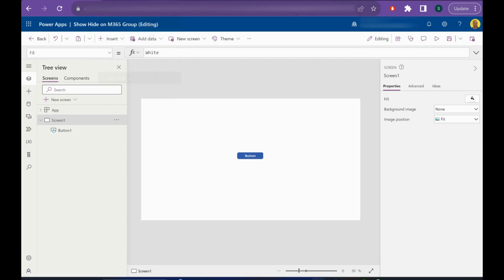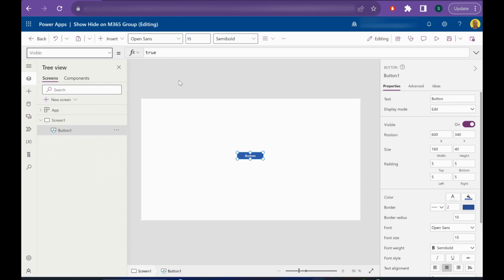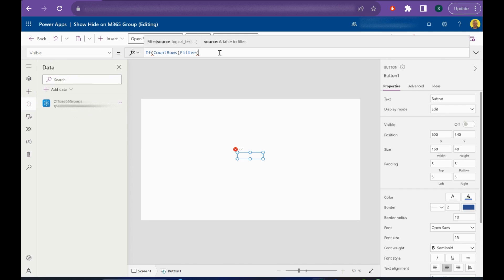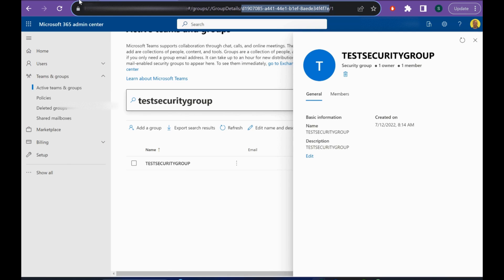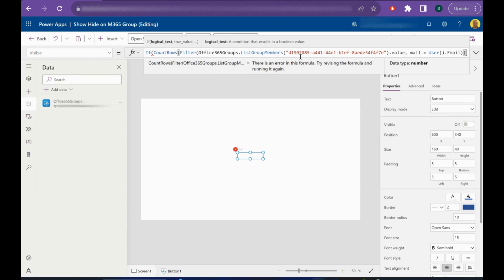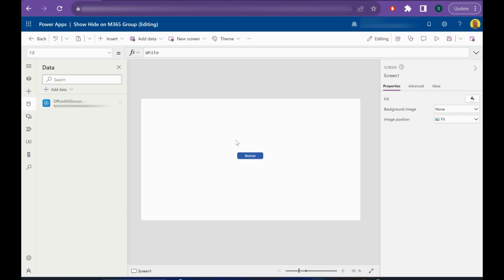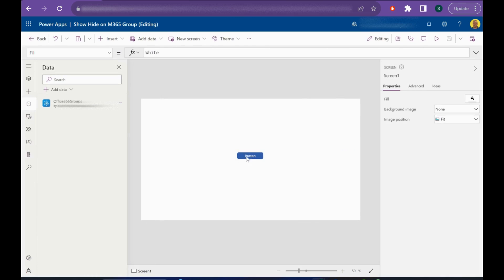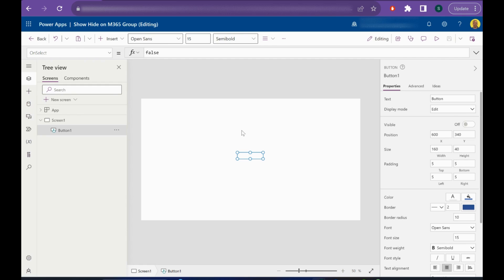PowerApps - Show Hide button if User is in Office 365 Group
This video shows how to hide a button in PowerApps if the logged in user is not part of a Microsoft 365 Security Group.